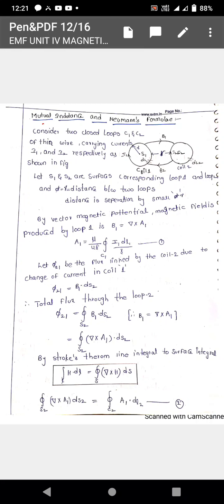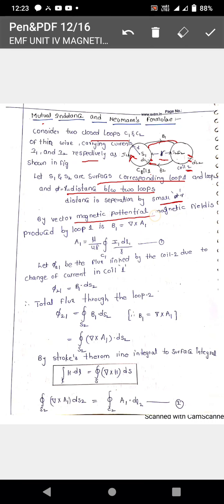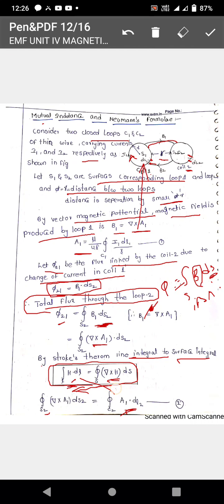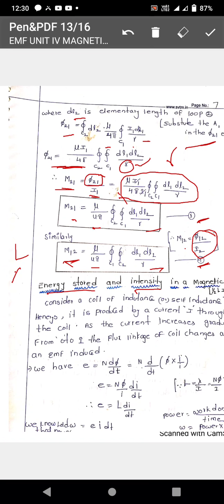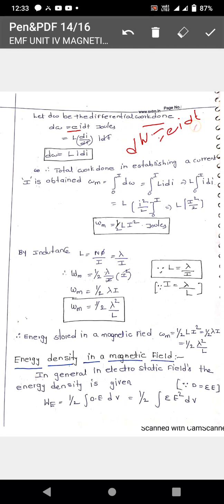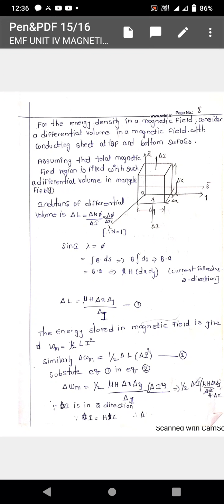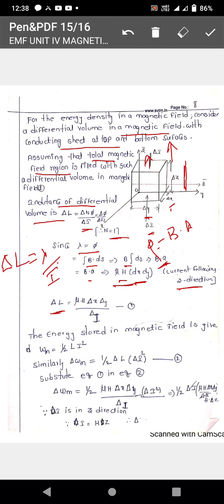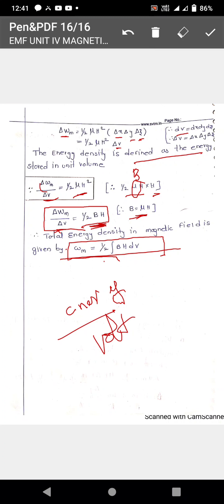End of Chapter IV | Lec#3 Magnetic Potential | Neuman's Formula | Engineering Electromagnetics | ryb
CHAPTER I
ELECTROSTATICS👇

CHAPTER II
CONDUCTORS AND DIELECTRICS 👇

CHAPTER III
MAGNETOSTATICS

CHAPTER IV
MAGNETIC POTENTIAL